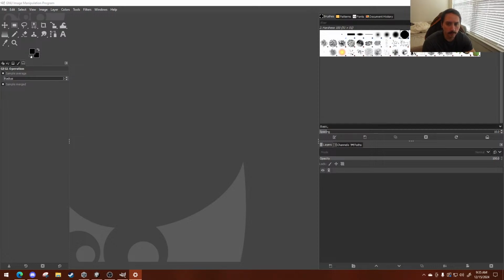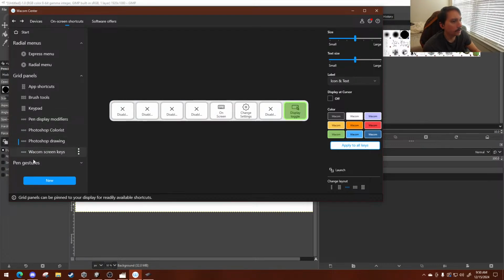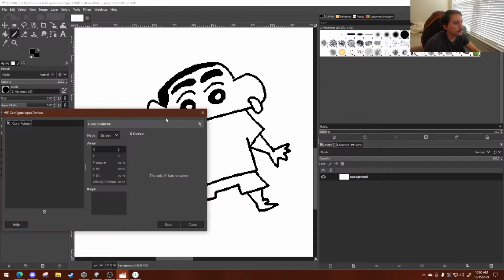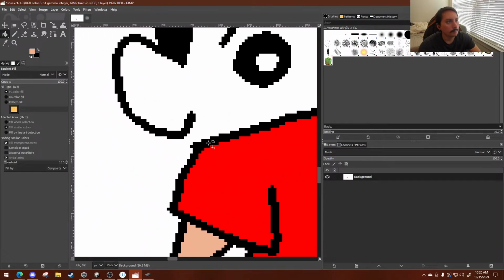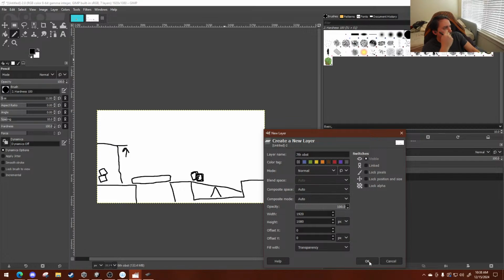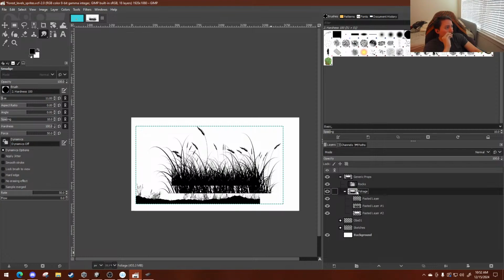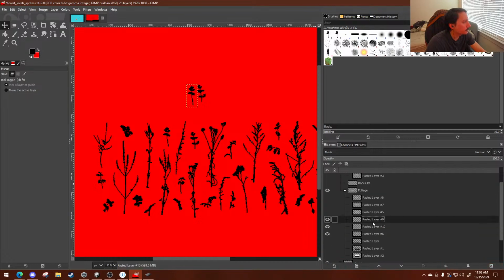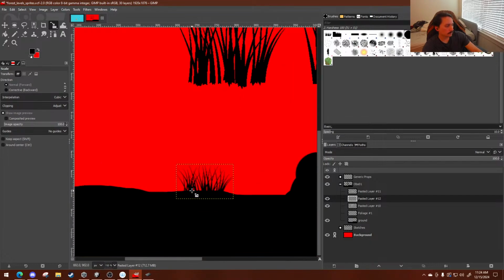Office Hours - Indie Game Development - Gloom